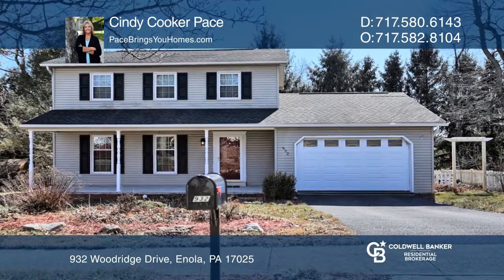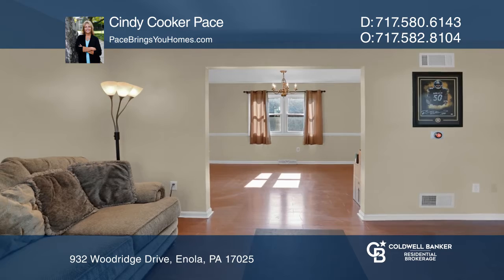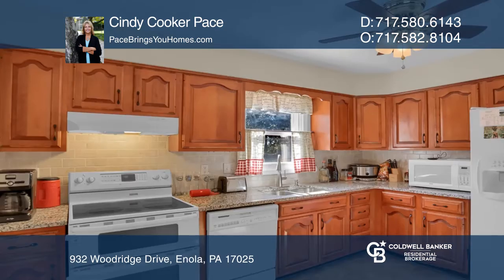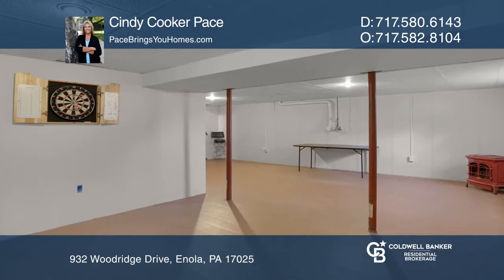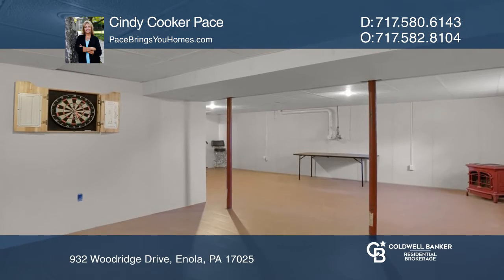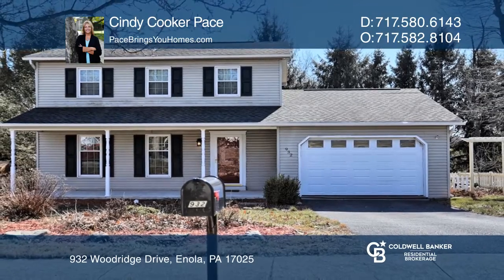932 Woodridge Drive Enola, PA | ColdwellBankerHomes.com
932 Woodridge Drive, Enola, PA

Move-in ready! This lovely three bedroom, two and one-half bath home is conveniently located on a quiet cul-de-sac and close to everything! Recent renovations include granite countertops, tile backsplash and master bathroom. The family room offers custom built-in bookshelves and access to the freshl